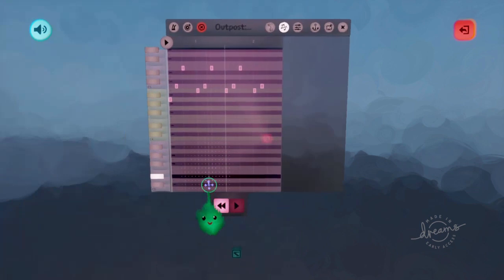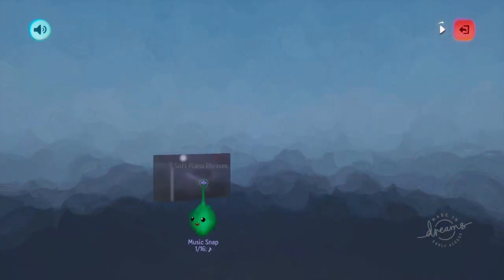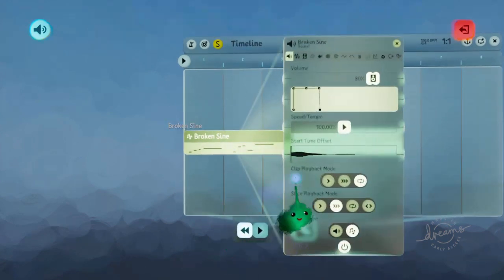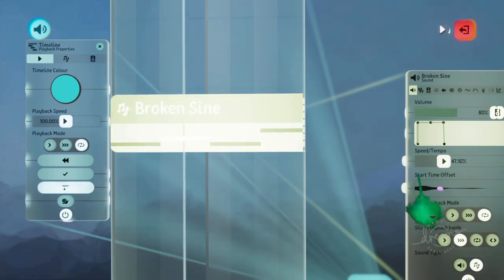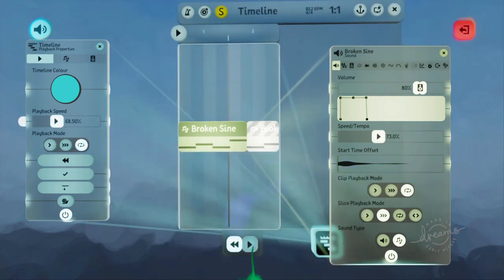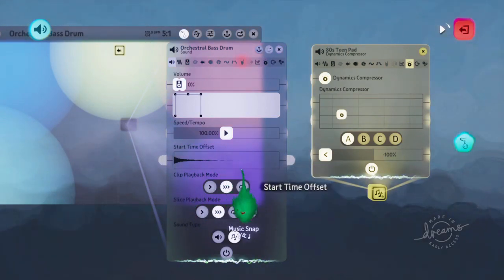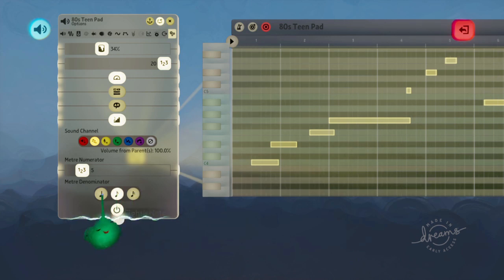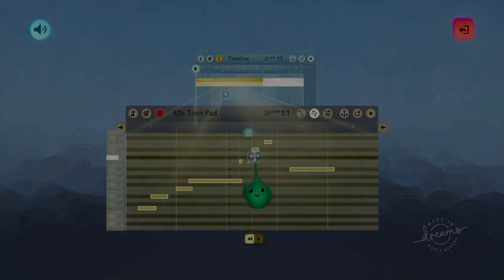Sound Gadget Extras | TAPgiles Daily Dreams Tutorial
A few random tips and tricks for using instruments and such. Next will be a video per tab of the sound gadget!
- Replacing an instrument but keeping the notes.
- How Clip and Timeline tempo affects each other.
- How changing the pitch affects audio recordings.
- Meter Numerator and Denominator.

If you find my Dreams PS4 tutorial work interesting or useful, please consider supporting me through voluntary donations. I cannot do this without your support, so every little helps.